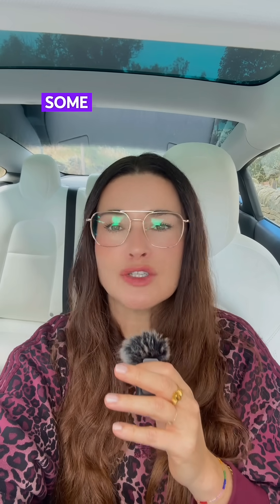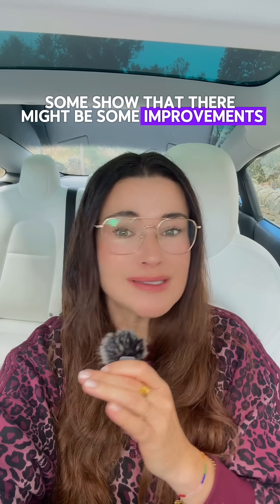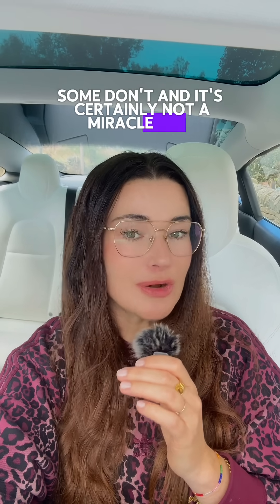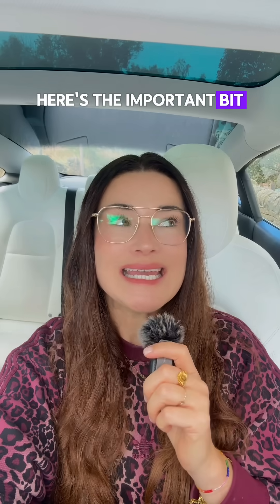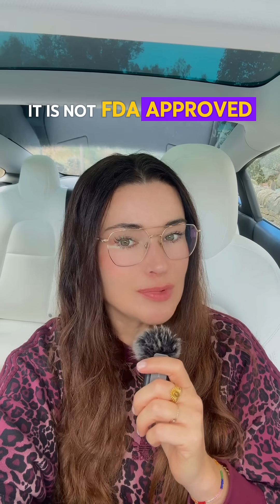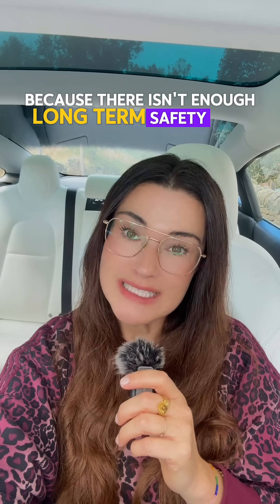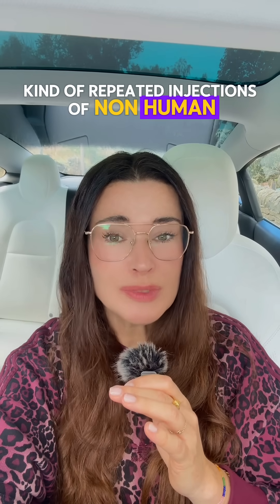The Truth About Polynucleotides (Salmon Sperm Skincare?!)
Salmon sperm on your face for glowing skin? 😅 That’s what’s behind the buzz around polynucleotides. Here’s what the science actually says, and why we don’t have long-term safety data yet.

I’ll always break down the hype so you know what’s worth your money, and what’s just clever marketing.